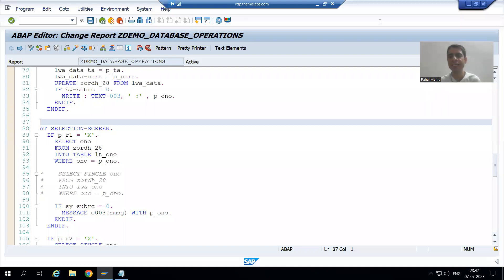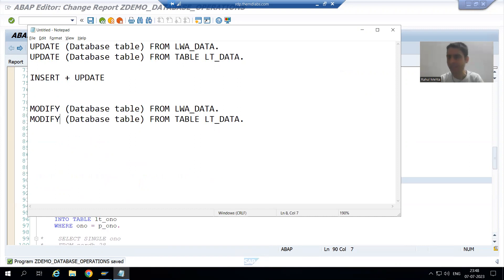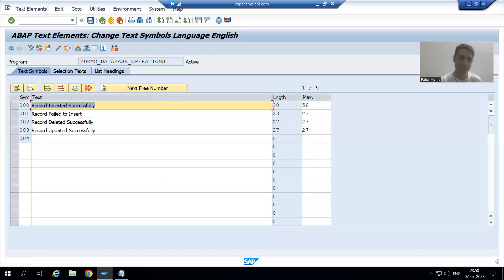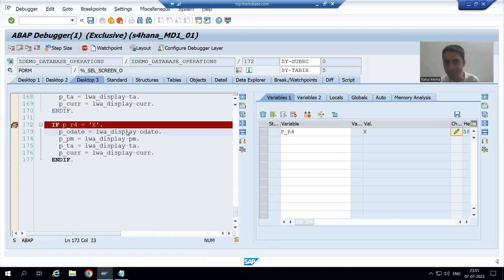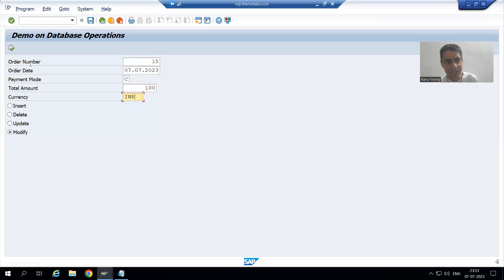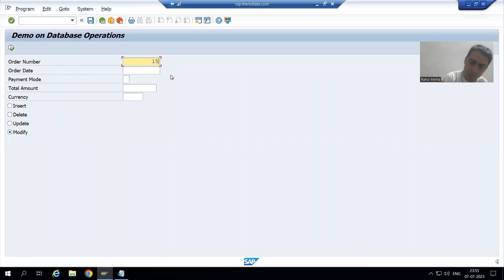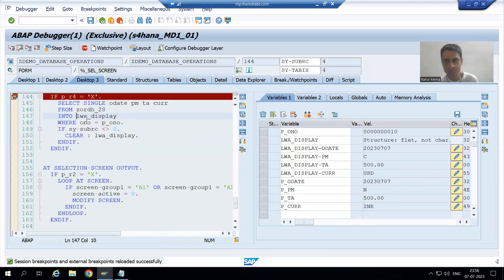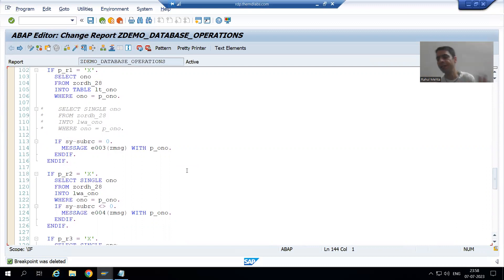122 - ABAP Programming - Database Operations - MODIFY Part2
-Written the Logic for MODIFY Database Operation as a Part of START-OF-SELECTION Event.
-Understanding the Flow of Modifying(INSERT + UPDATE) a Record in Database Table in Debugging Mode.